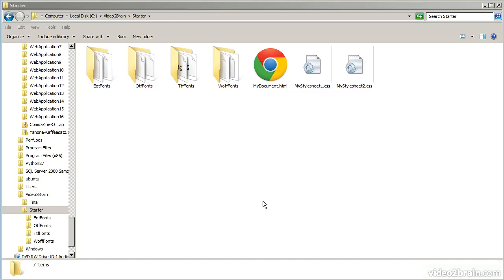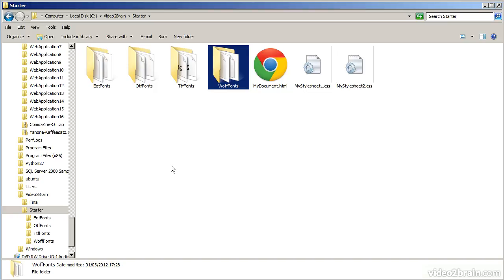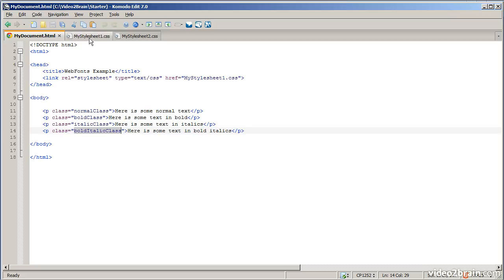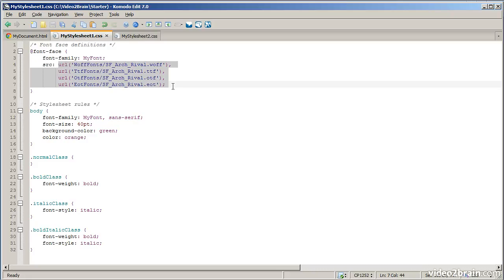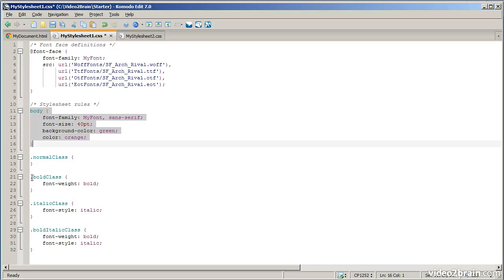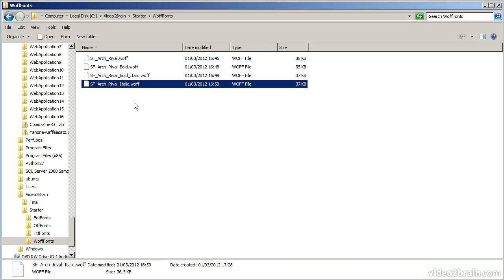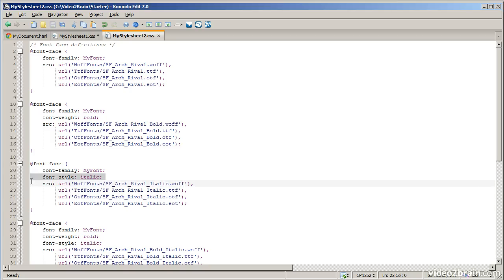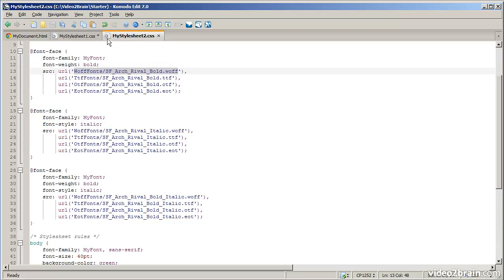HTML5 Tutorial 17